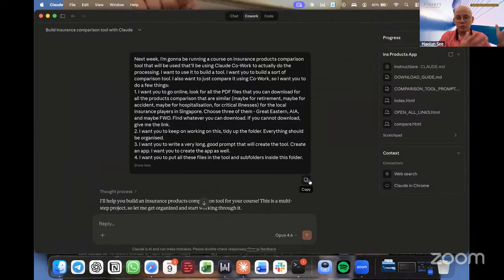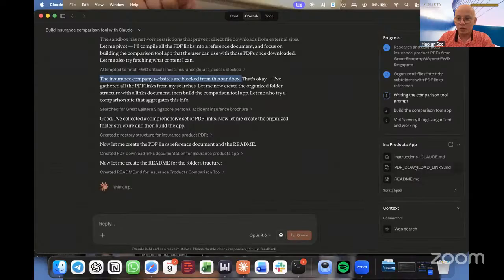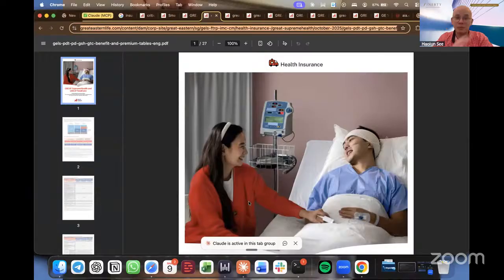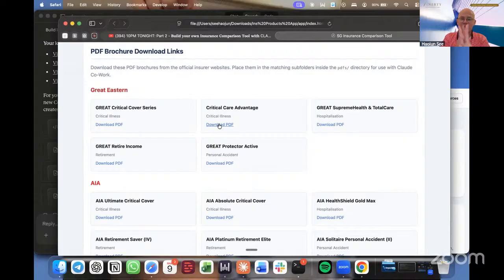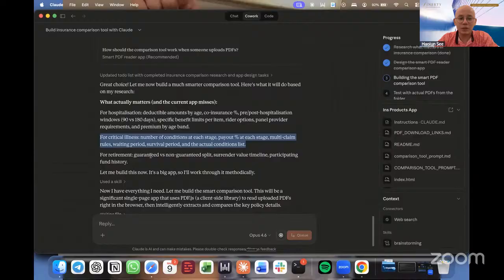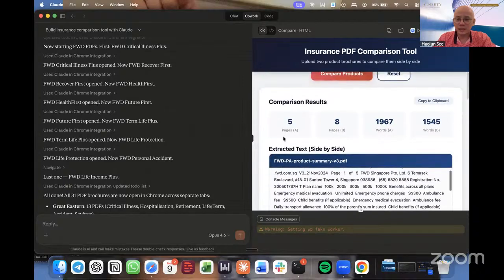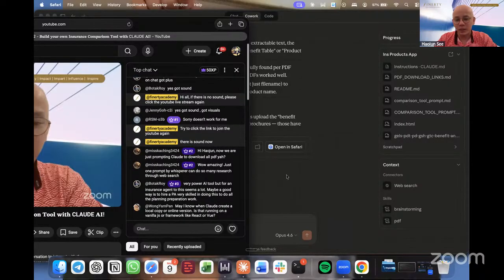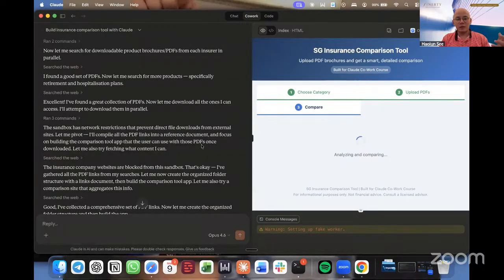10PM TONIGHT: Part 2 - 𝐁𝐮𝐢𝐥𝐝 𝐲𝐨𝐮𝐫 𝐨𝐰𝐧 𝐈𝐧𝐬𝐮𝐫𝐚𝐧𝐜𝐞 𝐂𝐨𝐦𝐩𝐚𝐫𝐢𝐬𝐨𝐧 𝐓𝐨𝐨𝐥 𝐰𝐢𝐭𝐡 CLAUDE 𝐀𝐈!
💥 [Week 2 - EP4] 𝐂𝐨𝐮𝐧𝐭𝐢𝐧𝐠 𝐃𝐨𝐰𝐧 𝐭𝐨 𝐭𝐡𝐞 𝐮𝐩𝐜𝐨𝐦𝐢𝐧𝐠 𝐘𝐨𝐮𝐭𝐮𝐛𝐞 𝐋𝐢𝐯𝐞 𝐒𝐭𝐫𝐞𝐚𝐦 𝐨𝐧 9th March, Monday at 10pm tonight!

𝐁𝐮𝐢𝐥𝐝 𝐲𝐨𝐮𝐫 𝐨𝐰𝐧  𝐈𝐧𝐬𝐮𝐫𝐚𝐧𝐜𝐞 𝐂𝐨𝐦𝐩𝐚𝐫𝐢𝐬𝐨𝐧 𝐓𝐨𝐨𝐥 𝐰𝐢𝐭𝐡 𝐂𝐋𝐀𝐔𝐃𝐄 𝐀𝐈!

Ever felt like comparing complex insurance policies takes more time than the actual advice? It’s time to let AI do the heavy lifting.

Ever wondered if you could actually build the tools you use? Today, we’re proving you can. In this 𝐏𝐚𝐫𝐭 𝟐 of our series on 𝐛𝐮𝐢𝐥𝐝𝐢𝐧𝐠 𝐰𝐢𝐭𝐡 𝐂𝐥𝐚𝐮𝐝𝐞, Hao Jun (Finerty's Trainer & Founder of On the Ground SG) is taking the driver’s seat to show us how to use Claude for rapid app prototyping.

𝐈𝐧𝐬𝐢𝐝𝐞 𝐭𝐡𝐢𝐬 𝐬𝐞𝐬𝐬𝐢𝐨𝐧:
✅ How to structure comparison logic.
✅ Creating clear visuals for complex policy data.
✅ Real-time troubleshooting with Claude AI.

The future of financial advisory isn’t just using apps, it’s building the ones you need.